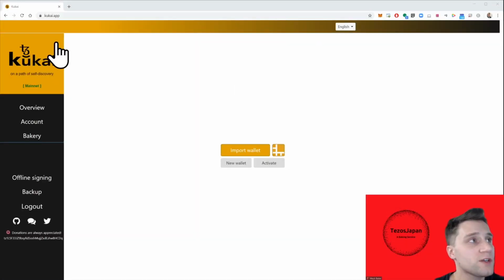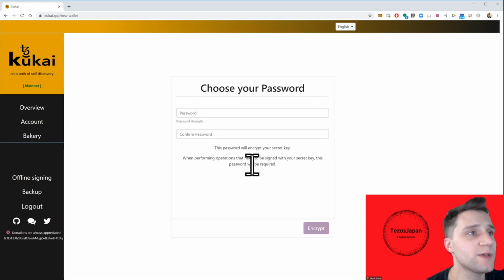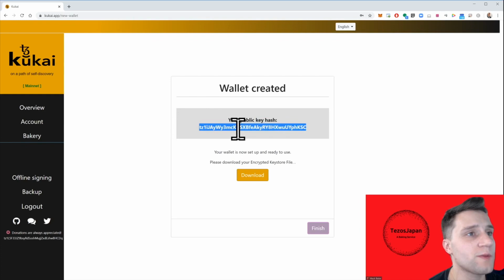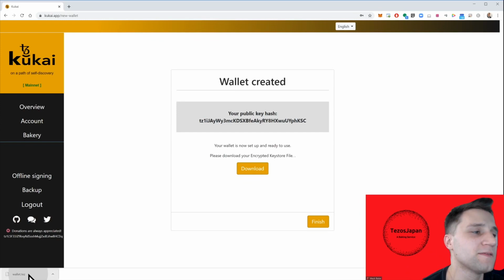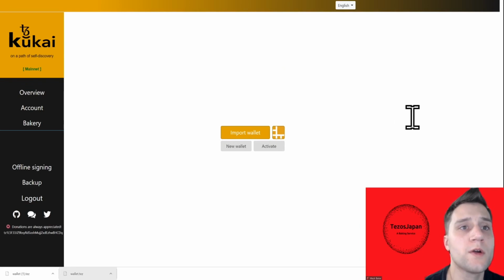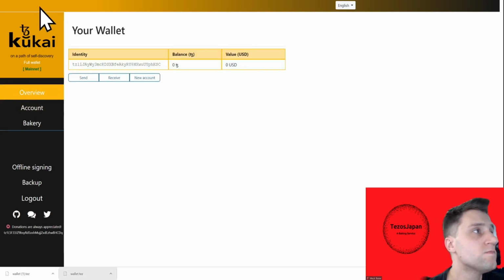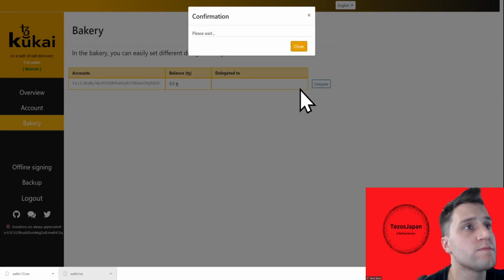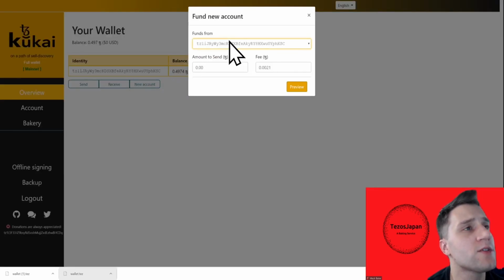Tezos Wallet: an Introduction to Kukai Wallet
A review on one of the best Tezos wallets out there, Kukai wallet.  Kukai link is here:

 If you are looking for a delegation service, feel free to delegate to Kryptstar:

Baker Address: tz1aDiEJf9ztRrAJEXZfcG3CKimoKsGhwVAi